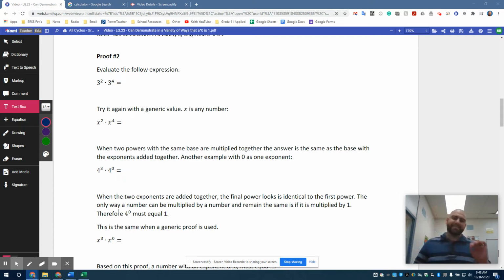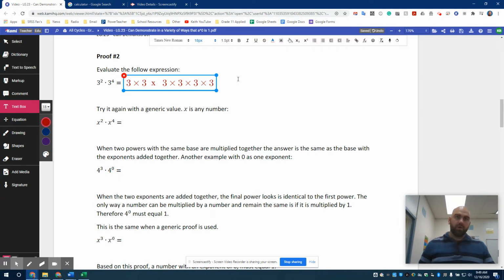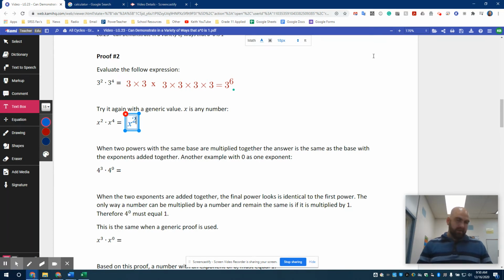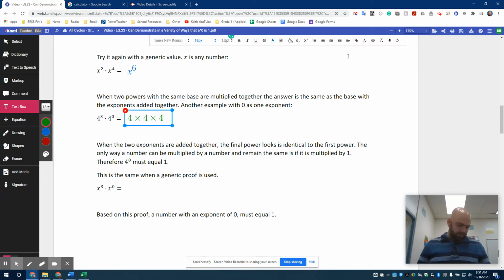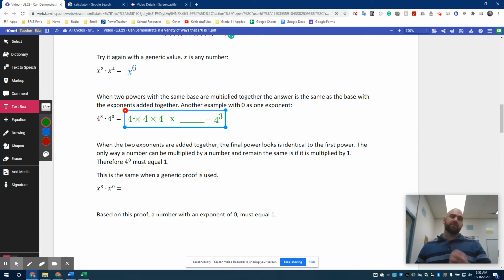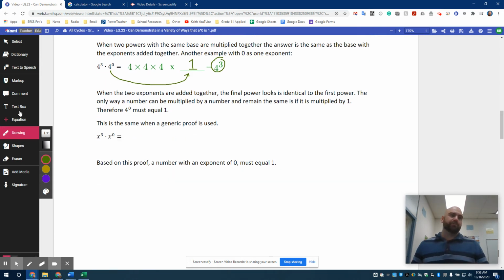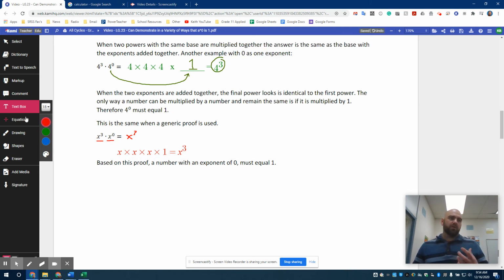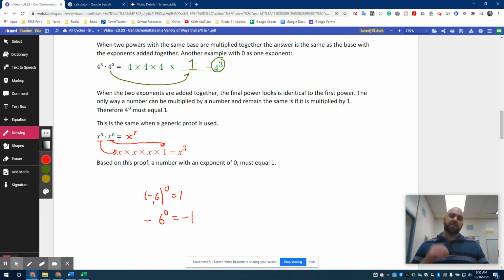LG 23 52 Deductive Proof that a^0=1